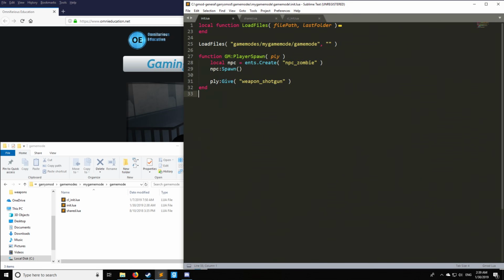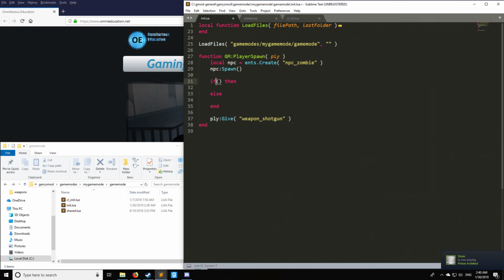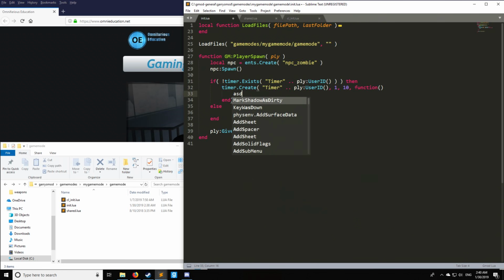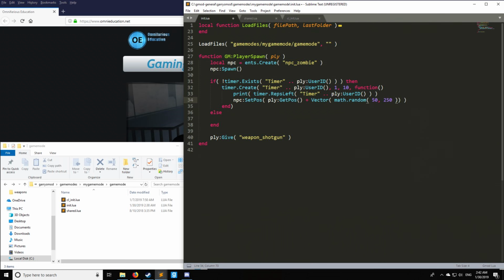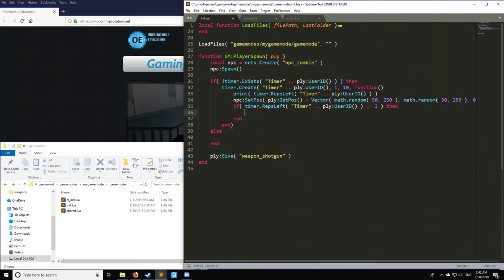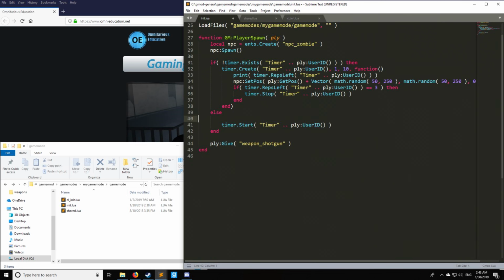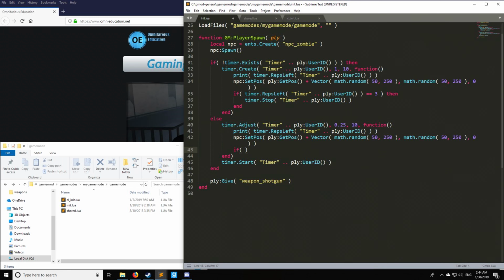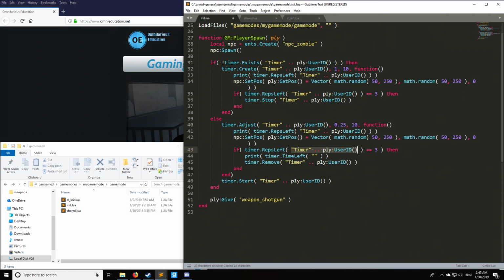[Gmod] GLua Pro Tutorial 23: Timer Library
Hexane Networks - Let them know we sent